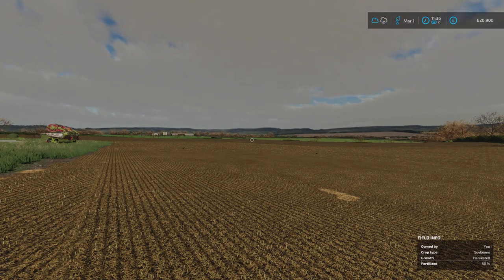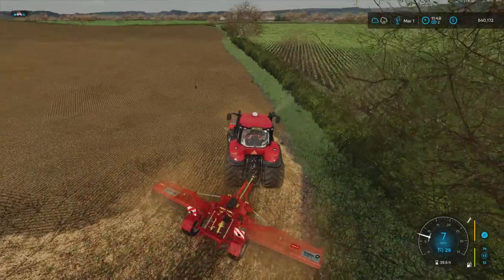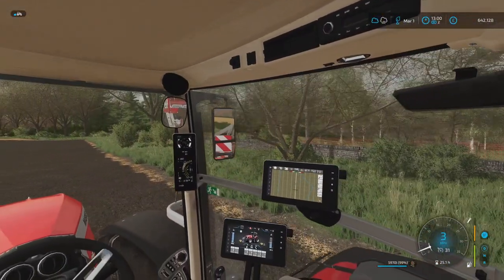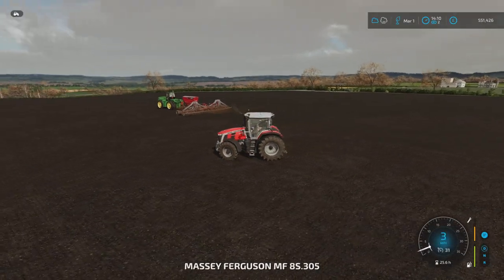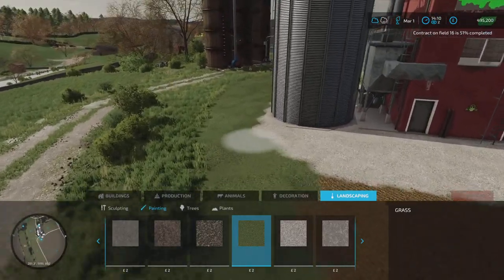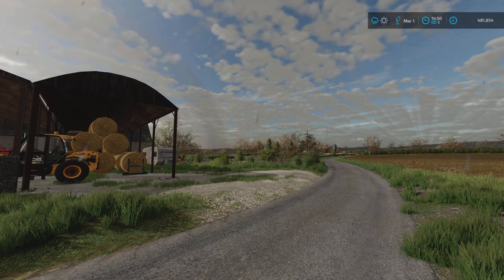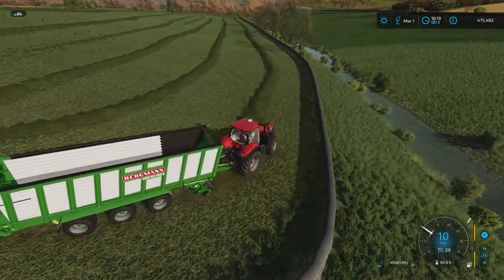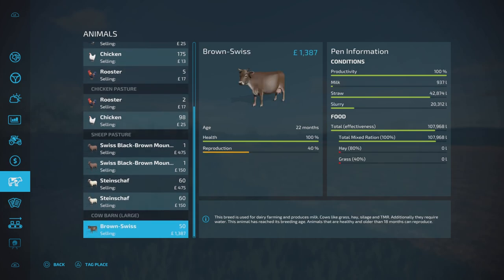FS22 | CALMSDEN FARM | #19 | A DRYING ART! | Farming Simulator 22 PS5 Let’s Play.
A NEW TRACTOR TOO! FS22 | CALMSDEN FARM | #19 | A DRYING ART! | Farming Simulator 22 PS5 Let’s Play. Map by: Oxygendavid. Carrying on from the last episode, I need to mulch F3 & F6. I have a sowing contract on F16 and I’m going to get a Grass Dryer. Once placed, we’ll need some grass to put in it!

Normal economy?
2 day months.